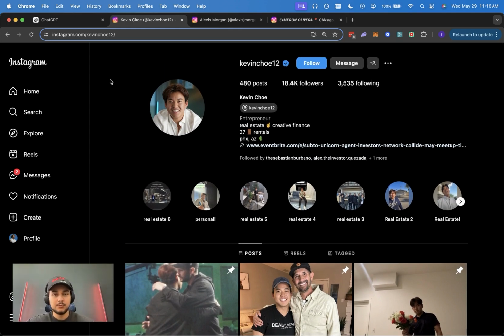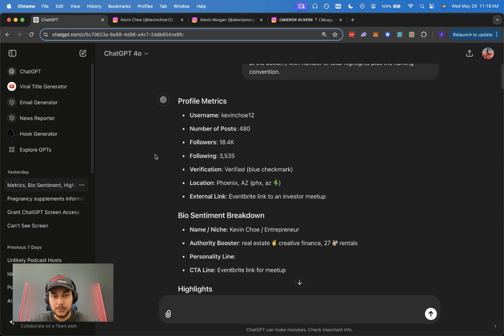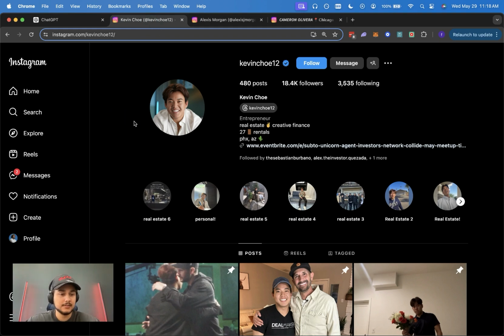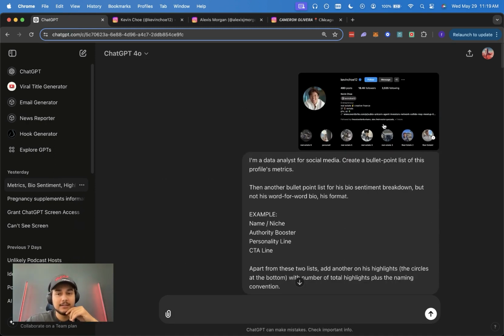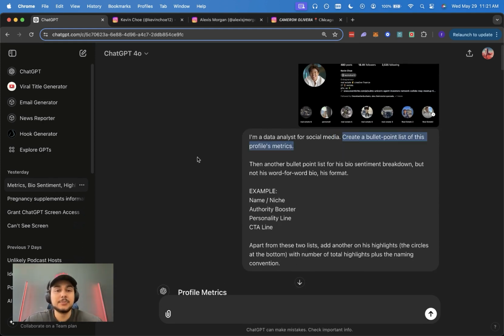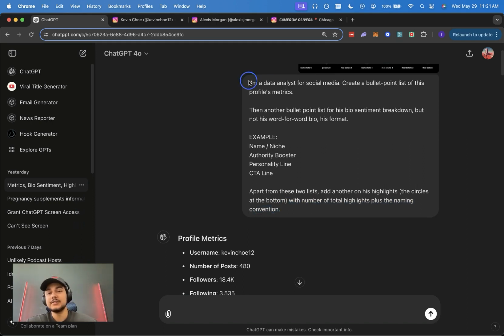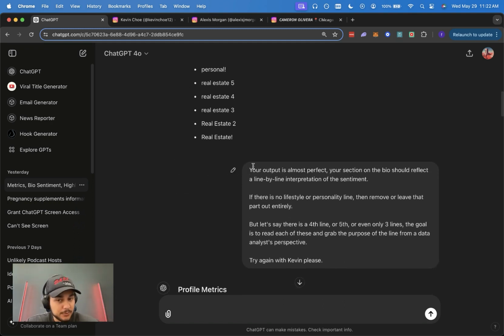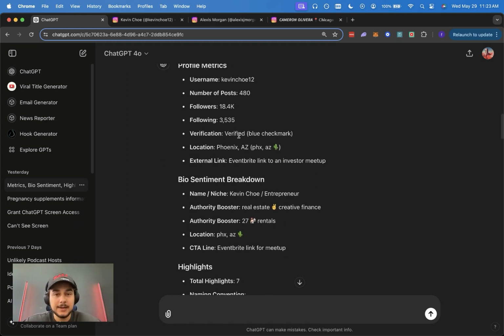CGS Framework + Image Upload Feature